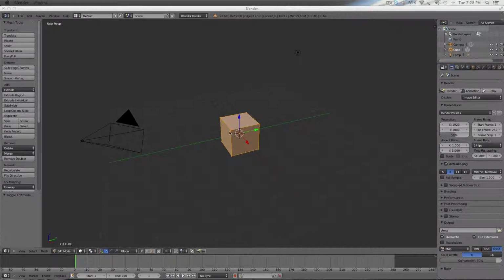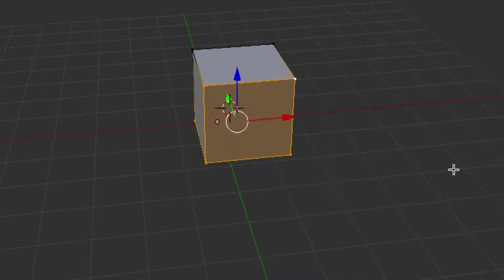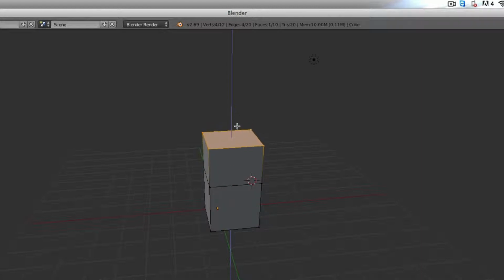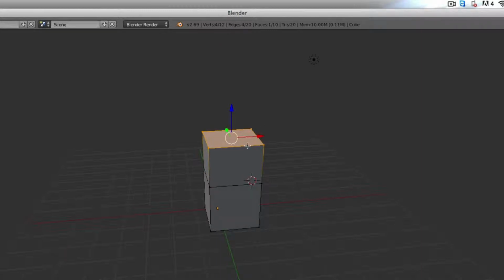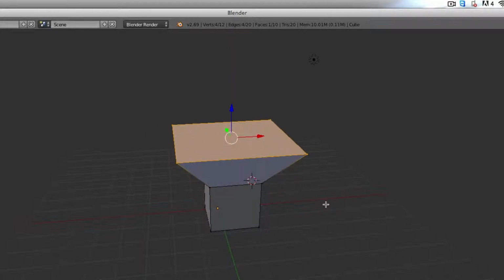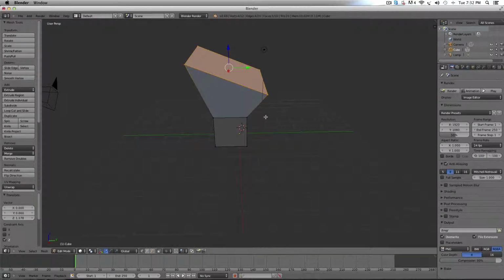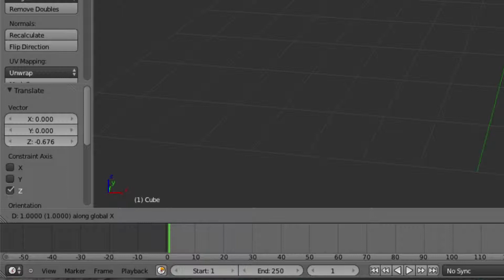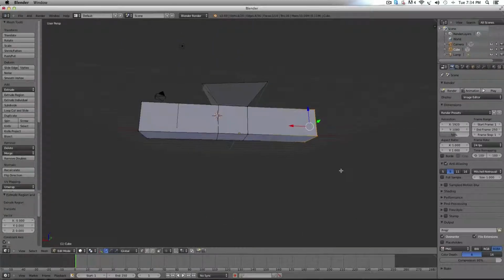Blender Tutorial 4 - More Quick Keys [How To]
In this blender Tutorial I go over a few more Quick keys. these are vital for quick use with the Blender 3d interface.